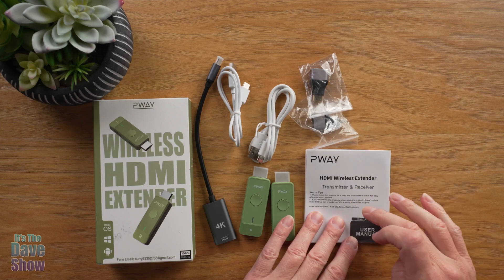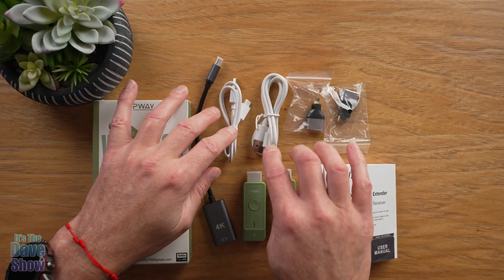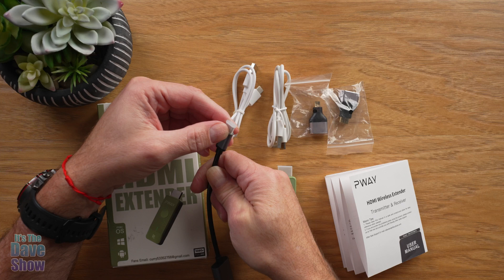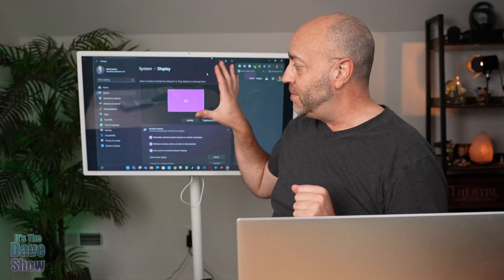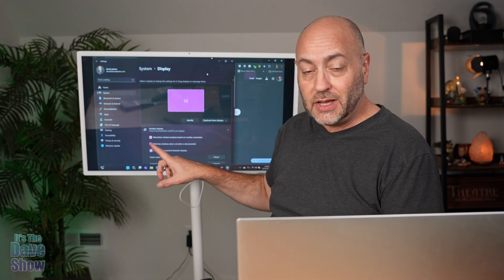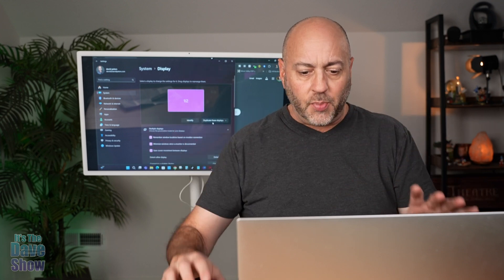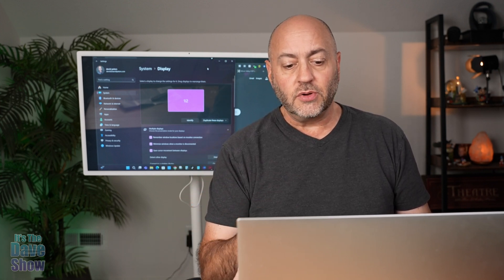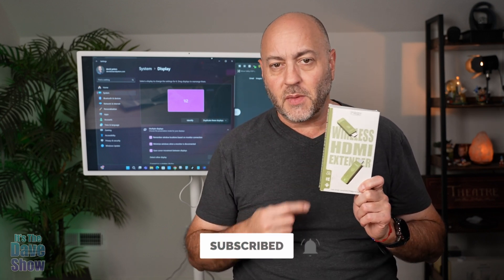How to transmit HDMI signal wirelessly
Smart Wireless HDMI Transmitter and Receiver, Wireless HDMI -1080P HD Output Wireless HDMI Extender Support 2.4/5GHz Dual Band Smart Handovers